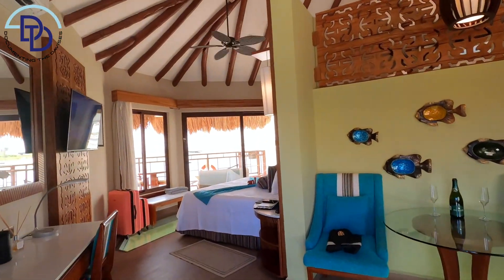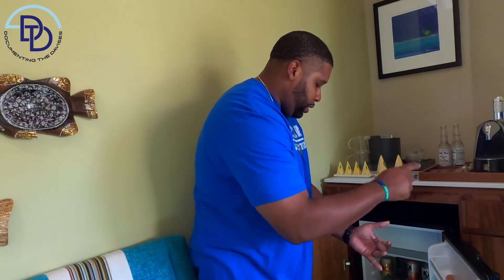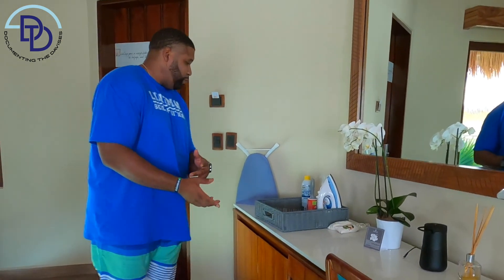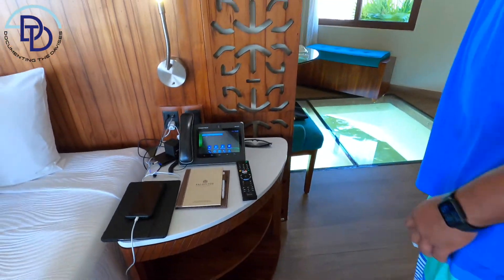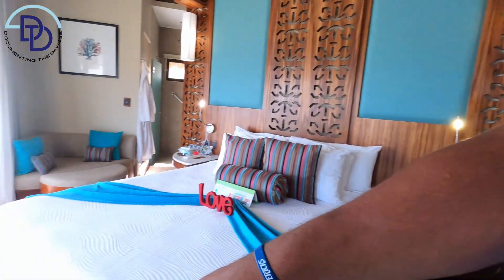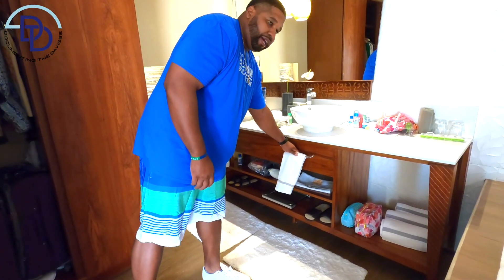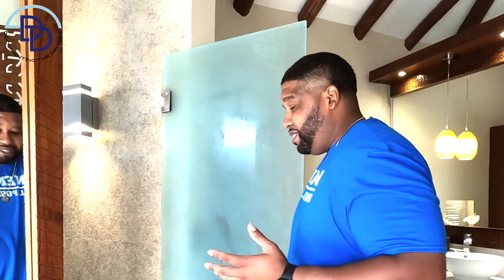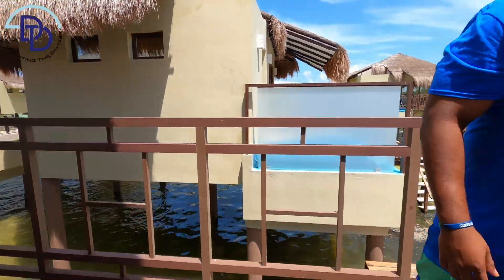Room Review & Tour Palifitos Overwater Bungalows - El Dorado Maroma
Tour of the Palifitos Overwater Bungalows at the all-inclusive El Dorado Maroma. If you have any questions please leave them in the comments!